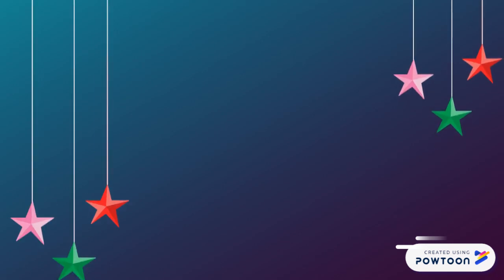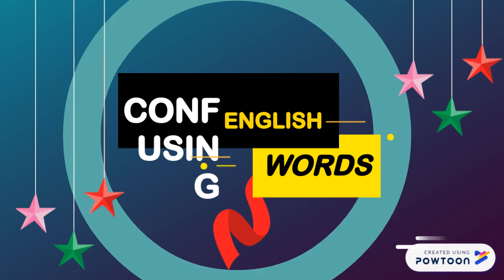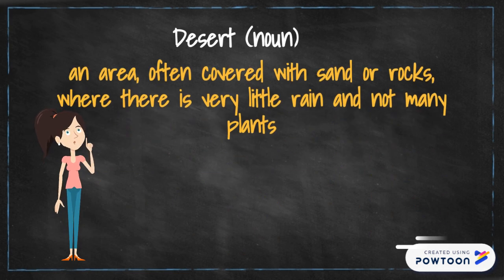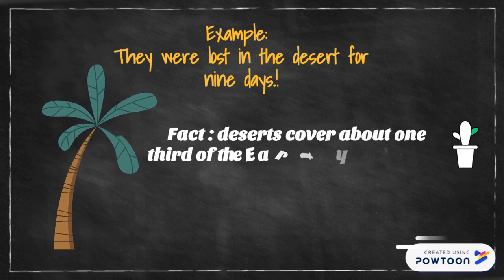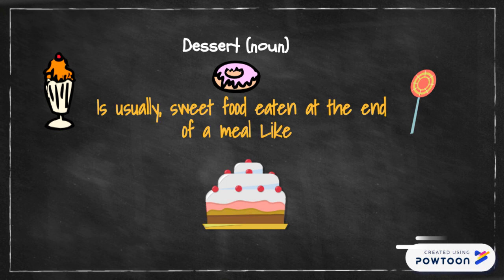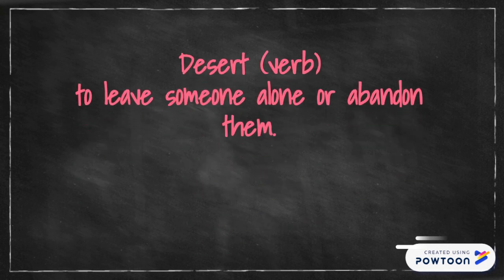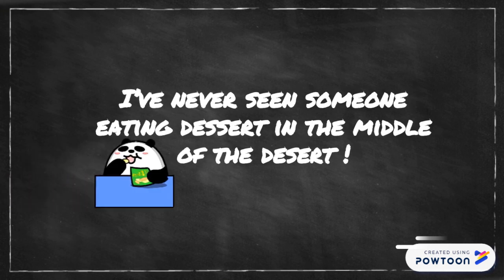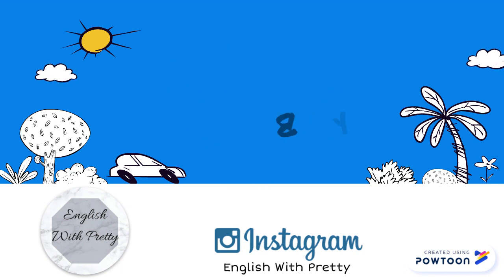Confusing English Words (Desert & Dessert)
There are lots of English words that look and sound similar, so it is easy to make spelling and vocabulary mistakes - even for native English speakers! These words are called “Homophones” In this lesson, I’ll explain the difference between DESERT and DESSERT.
P.S: Use the subtitles if you need them!
~Coach Pretty!~

Confusing English Words! | Fix Common Vocabulary Mistakes & Errors
Confusing Words in English - Homophones - Vocabulary
CONFUSING WORDS FOR ENGLISH LEARNERS 🤔
CONFUSING ENGLISH WORDS. EVEN FOR NATIVE-SPEAKERS
10 COMMONLY CONFUSED Word Pairs in English - May be / Maybe | Every Day / Everyday | Lose / Loose
Homophones
English confusing words
Confusing Words in the English language